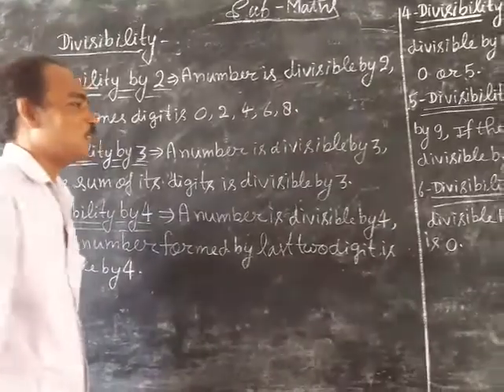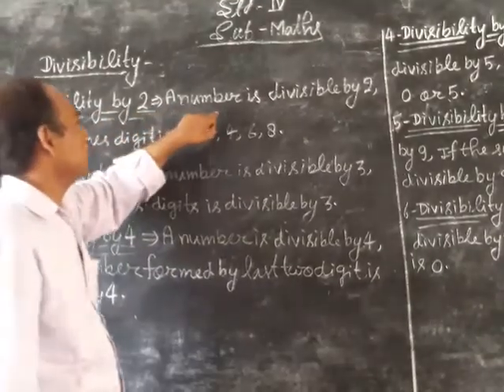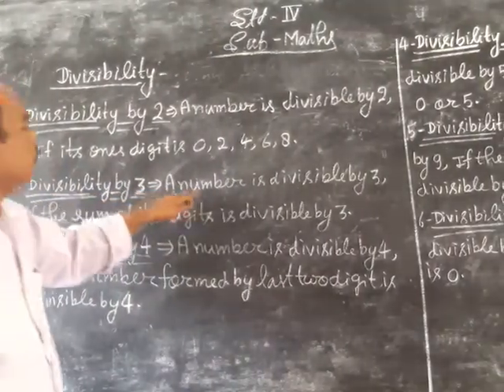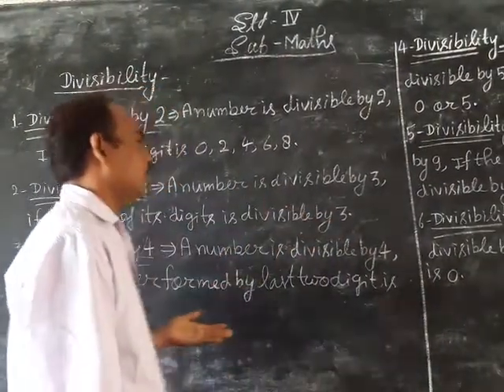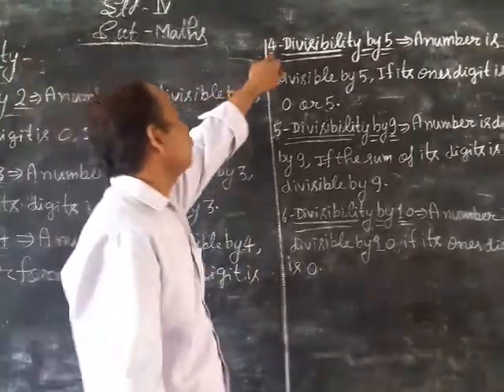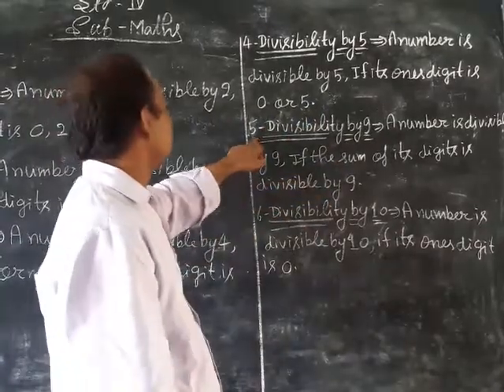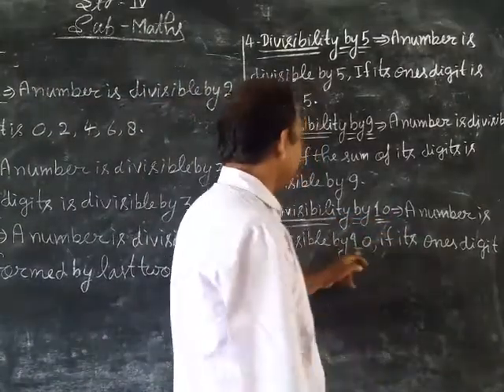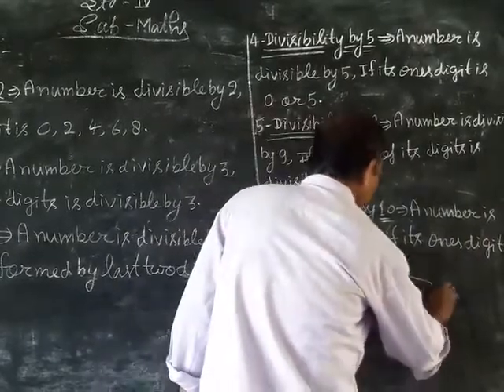25 September 2020